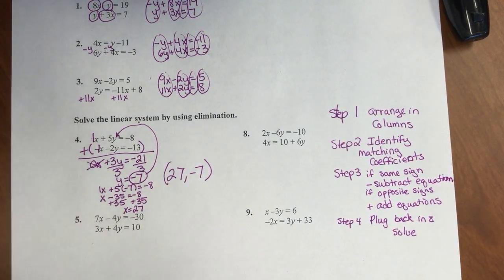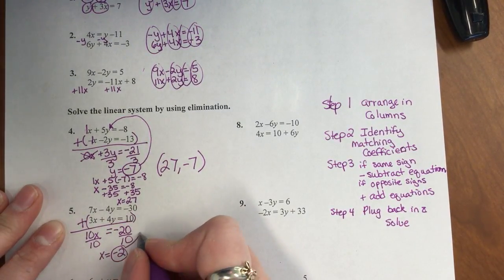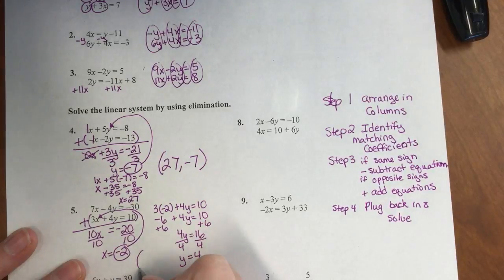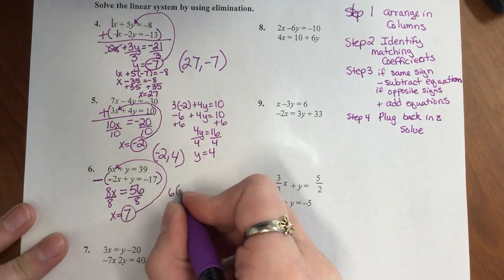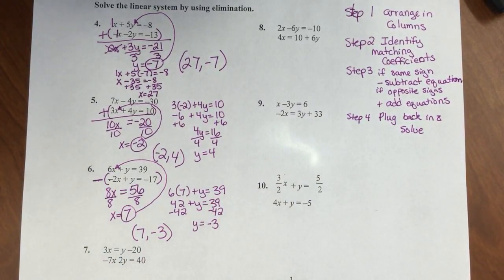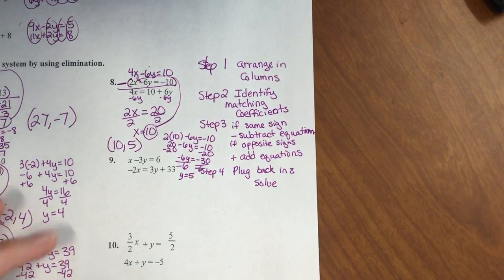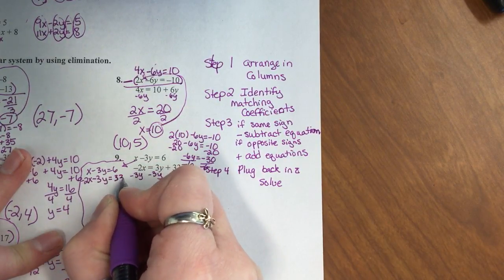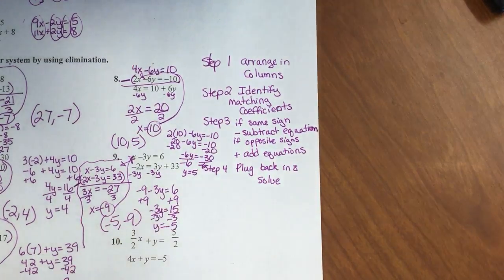6.3 Solve Linear Systems By Elimination( Adding and Subtracting only)